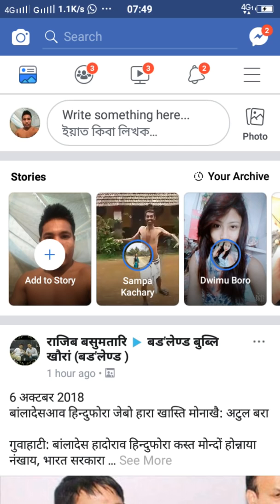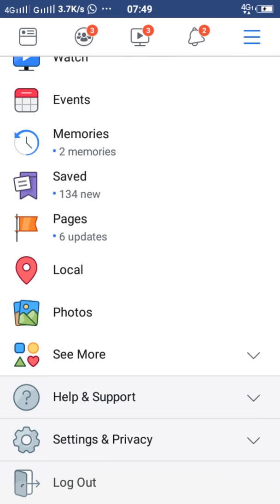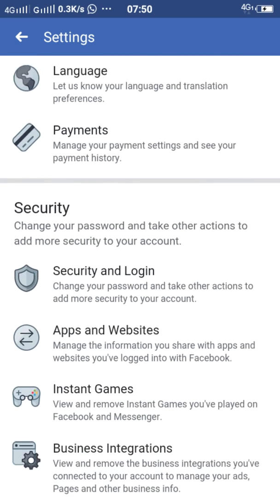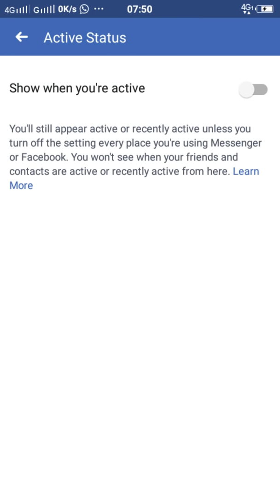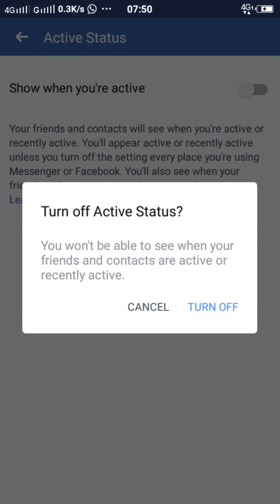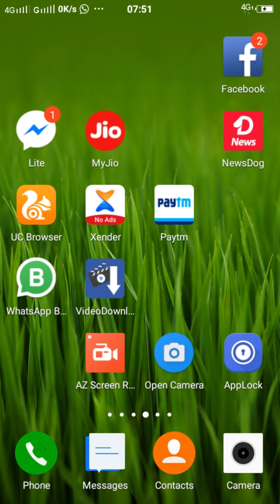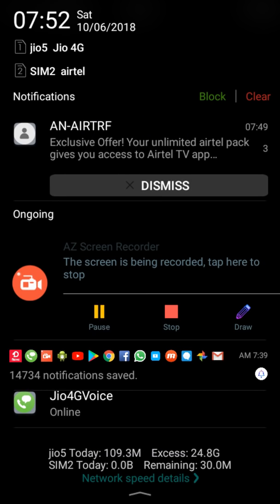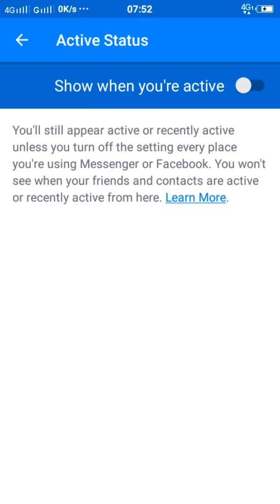माबोरै Facebook, messenger, आव offline थानो ।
How to hide online status on Facebook , in this video I'm going to show the messenger also